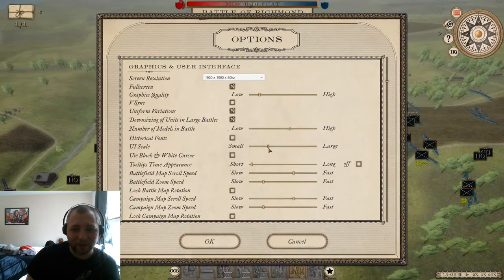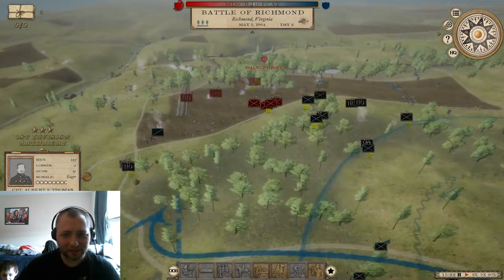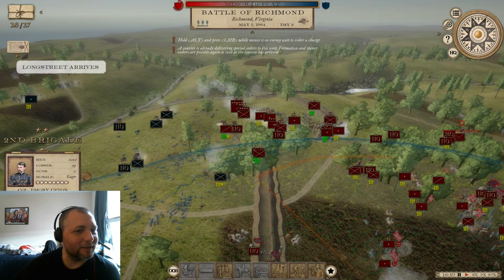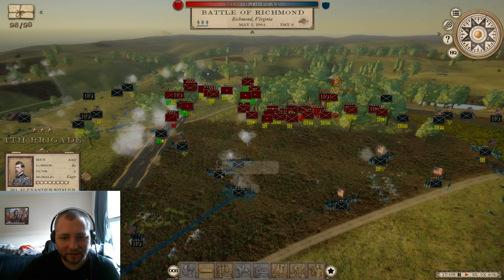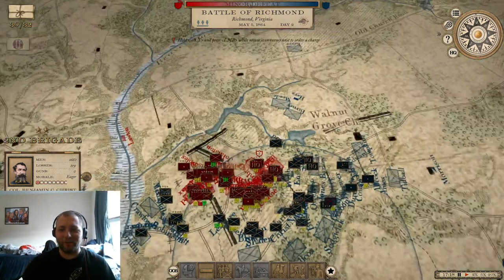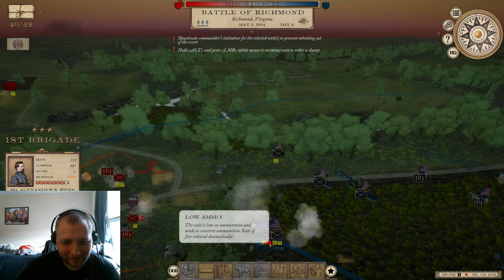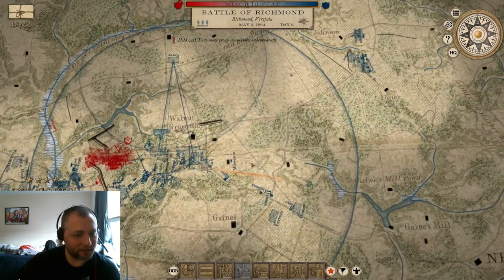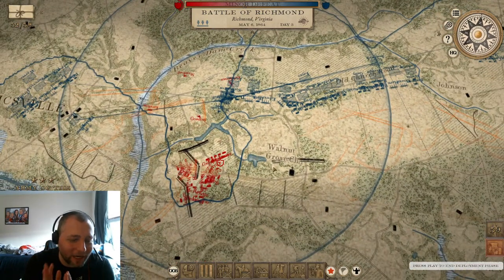Obliterating The Army Of Northern Virginia